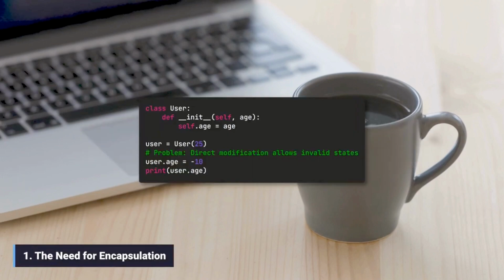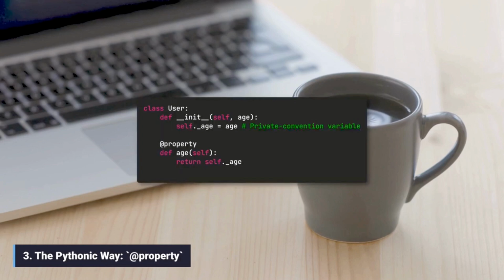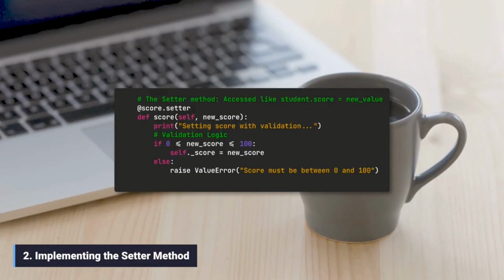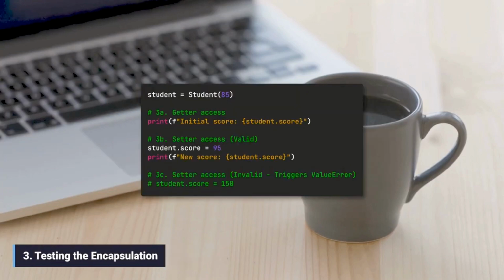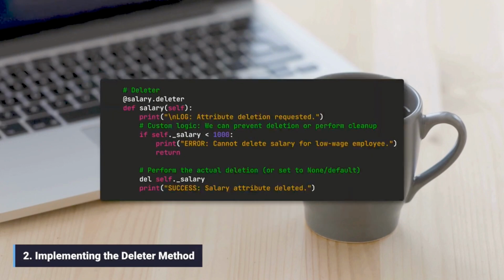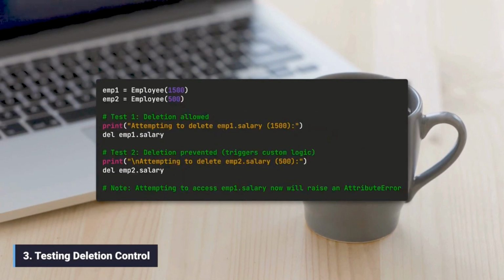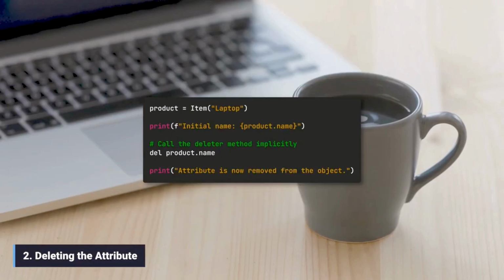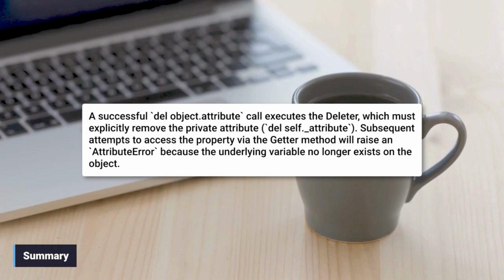[Python for Beginners (Section Videos)]: 39/43. Encapsulation Using Decorators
Lectures:
00:00:09 39.01. Introduction
00:02:37 39.02. Setter and Getters
00:05:26 39.03. Delete Decorator
00:08:25 39.04. Delete Attribute